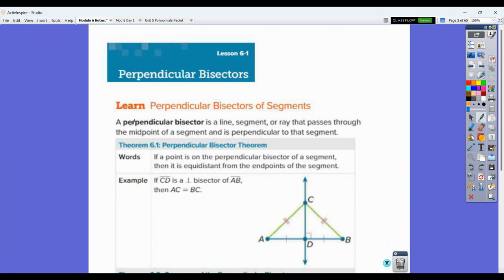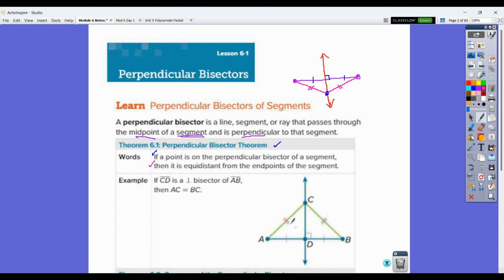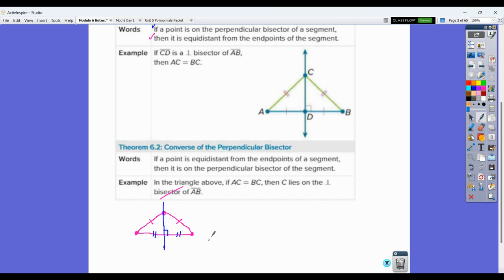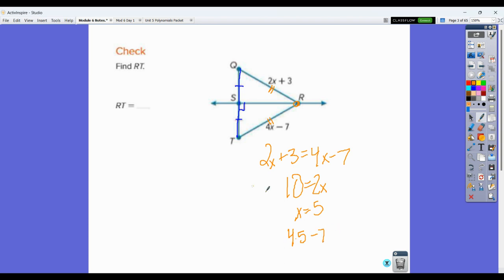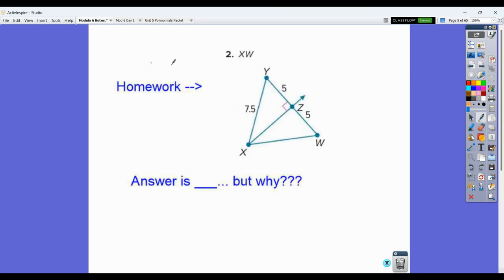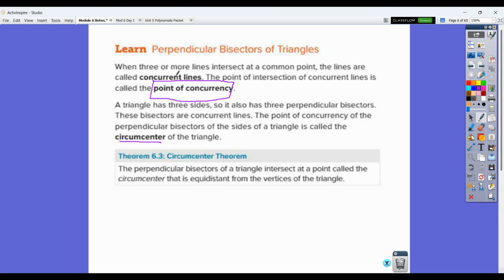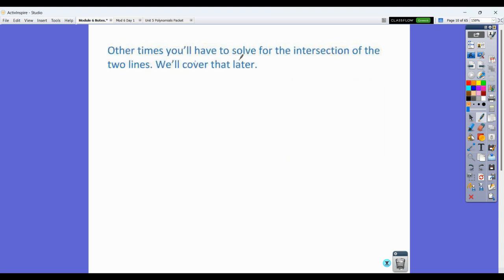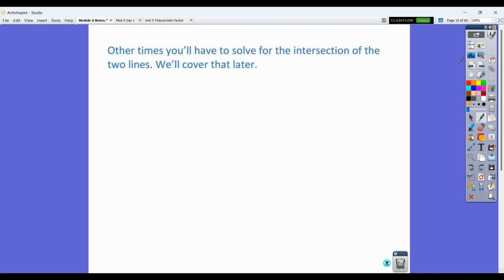Reveal Geometry 6.1